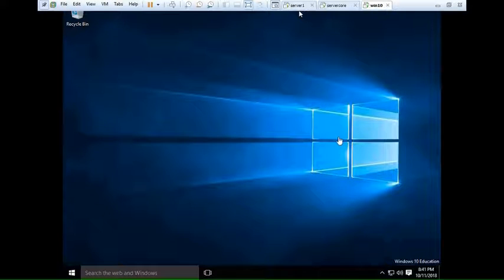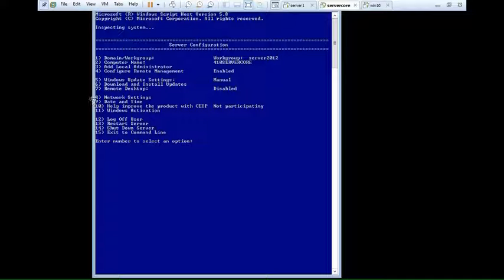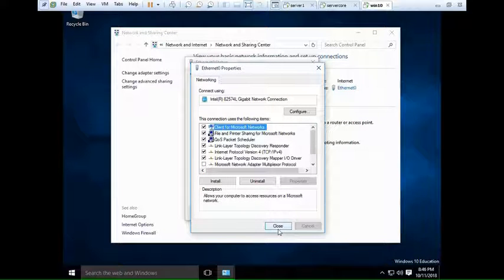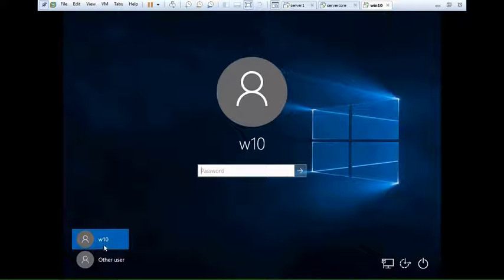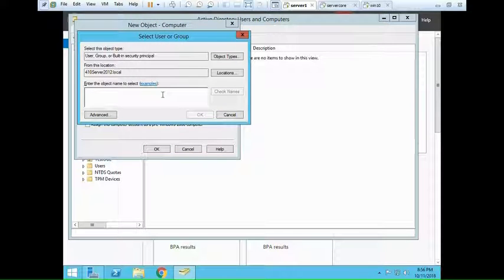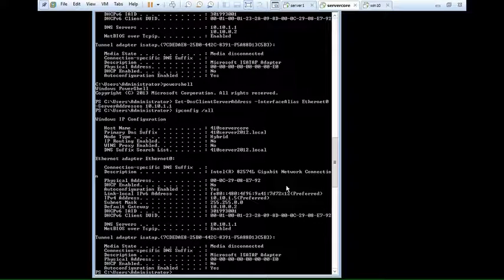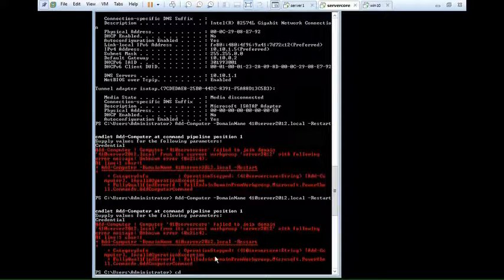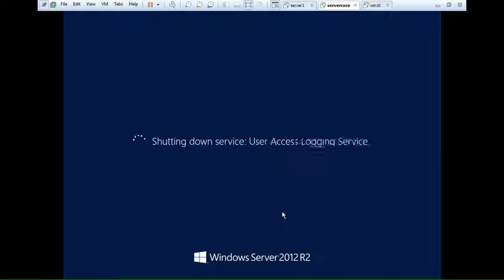Joining computers into a domain